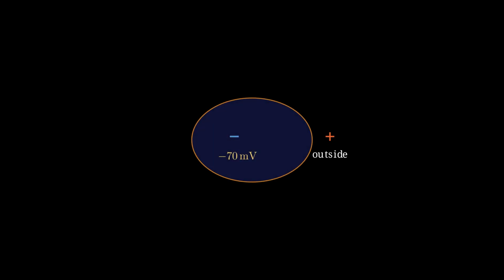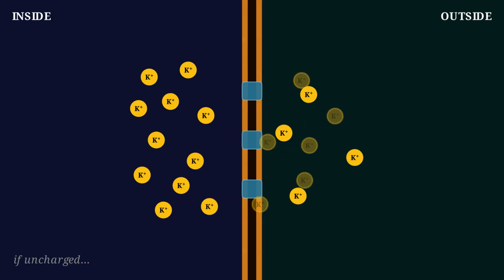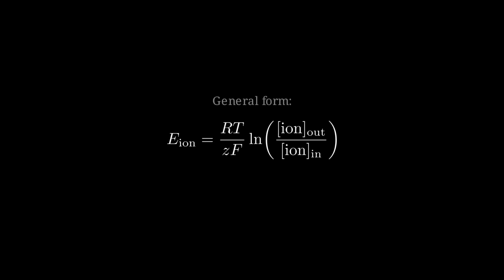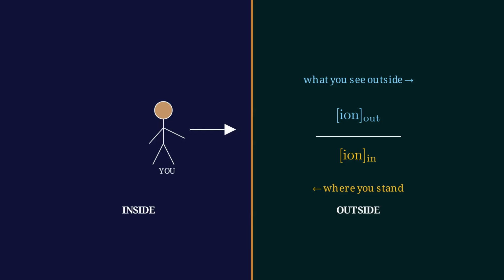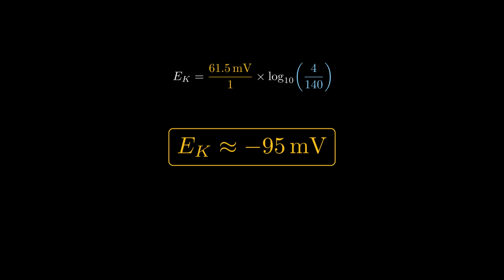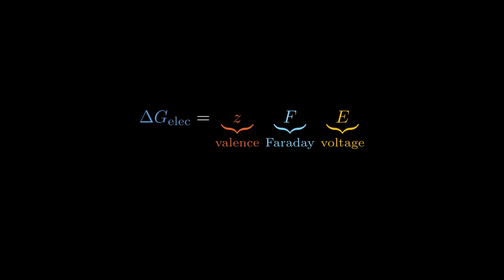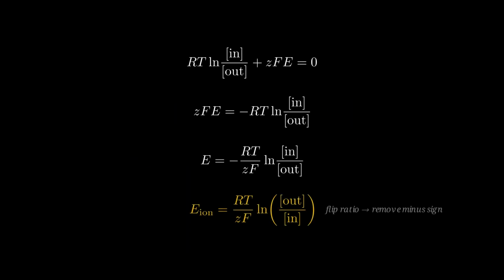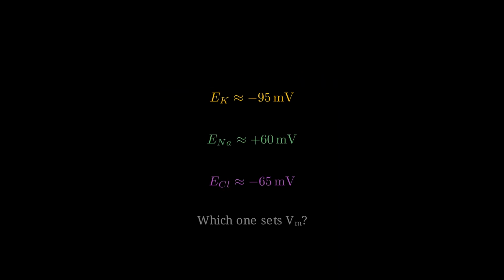The Nernst Equation – Intuition, Formula & Full Derivation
Where does the Nernst potential come from — and how do we calculate it?

In this video we build up the Nernst equation from scratch: starting with the physical intuition (why ions move and why they stop), then the simplified formula you'll actually use in physiology, and finally a full first-principles derivation showing exactly where the formula and the 61.5 mV factor comes from.

⏱ Chapters
0:00 Ion gradients and the resting membrane potential
1:46 The Nernst equation
3:11 Worked example: potassium
3:52 Full derivation
5:56 What's next